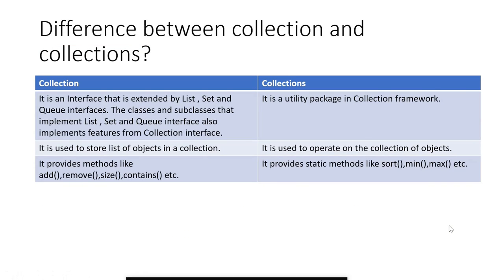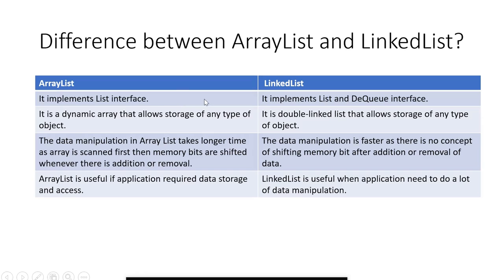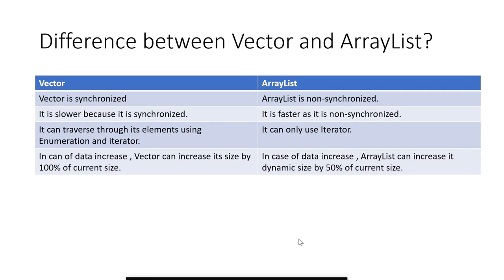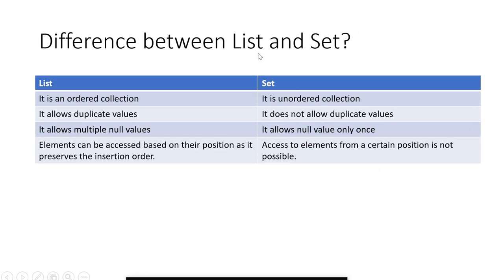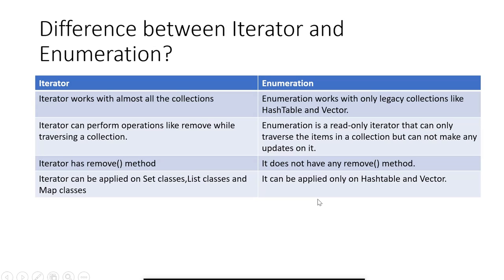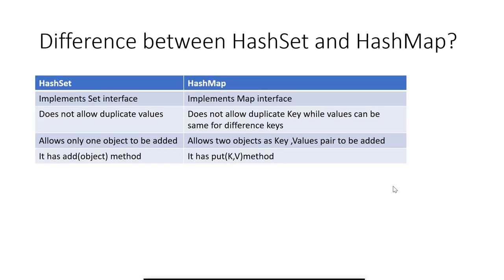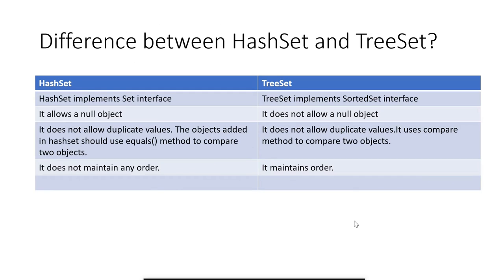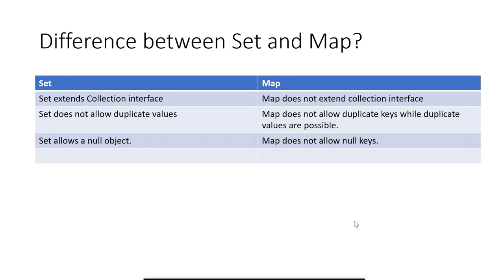Java Collections interview questions and answers Part-2 | Most asked tricky interview questions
This video is about Java Collection interview questions that are most frequently asked when you appear for an interview. These questions can be asked by fresher, beginners or experienced candidates. This is Part1 video that explains following topics:

what is the Java Collection Framework hierarchy ?
Which is a root interface in collection?
What all interfaces are there in Java Collection?
What all Classes and subclasses are present in Java Collections?
It also explains the difference between Array and Collection;
What is Comparable with example?
What is Comparator with example?
What is Enumeration ? How is it different from Iterator?
What is the difference between Collection and Collections?
What is Map hierarchy? Why does Map not extend the Collection interface?

Java Collections is a critical topic to cover before appearing for an interview. This video will help you in brushing up Java Collection framework's basic concepts.

This video answers questions like what is java collections. It includes Java collection framework questions or interview questions java collection or interview questions on java collections or java collections interview questions or java collections hierarchy or java collections sort feature.

I have already posted a video on Most Frequently asked OOPs interview questions and answers.